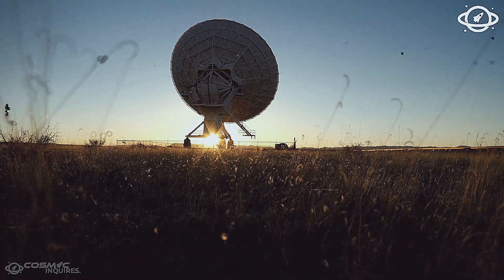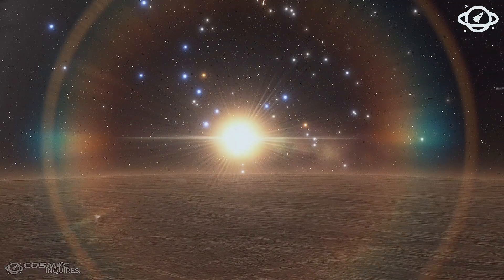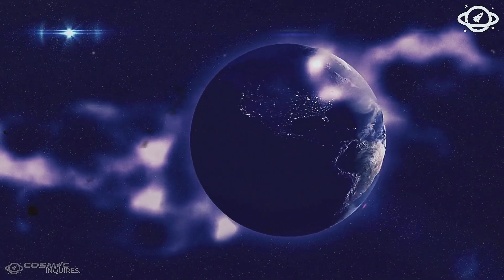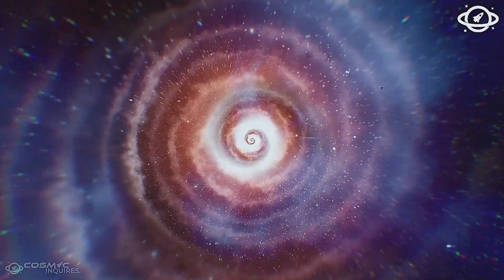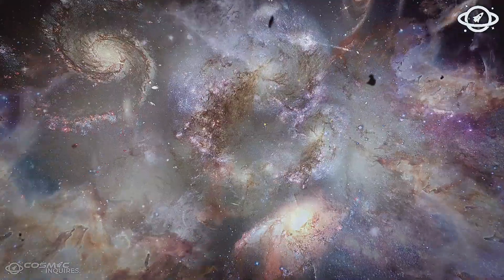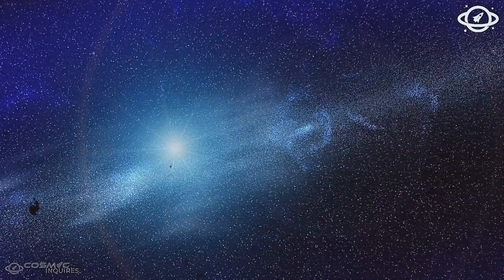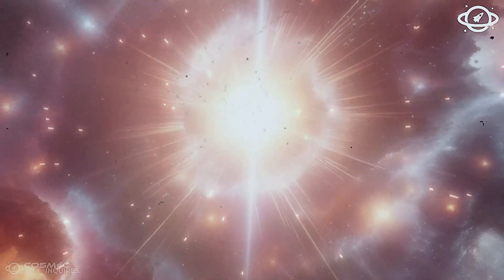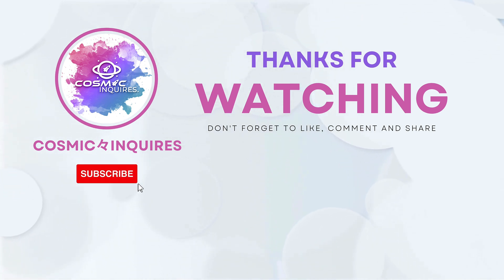James Webb Telescope JUST SHATTERED OLD THEORIES!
For centuries, we’ve looked at the stars searching for meaning, mapping constellations, and constructing theories to explain our place in the universe. But something has changed. The James Webb Space Telescope—humanity’s most advanced eye on the cosmos—has begun to return data that doesn’t just challenge our understanding of physics and cosmology… it annihilates it. Galaxies too massive, too early. Planets that defy the laws of formation. Structures too symmetrical for randomness. And a repeating signal, faint yet flawless, that no known star or mechanism could explain. It’s not just a discovery—it’s a collision. Between what we thought the universe was… and what it might truly be. And if what we’re seeing is real, then the universe is not a place of chaos. It’s a system. A message. A memory. And James Webb may have just read the first sentence.

🌍 Now you can hear our videos in your native language!
Change your audio track settings in the YouTube video player to enjoy our dubbed content in your preferred language.

✨ Also, you can see the subtitles in your mother language! 🌍

🌍 Watch Cosmic Inquiries in Your Language!

If you're ready for even more cosmic revelations, check out our second historical space channel, "Why?", where we delve deeper into the universe's mysteries, uncovering truths that challenge everything we know.

🌟 Thank you for joining us on this cosmic journey!

🔗 Explore the universe with Cosmic Inquiries - Where Curiosity Meets the Cosmos! 🌠✨